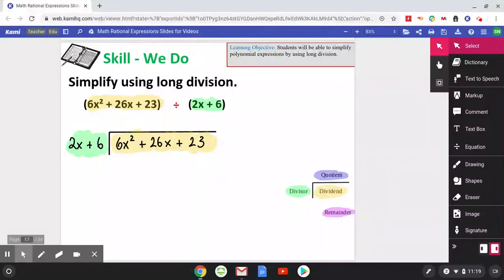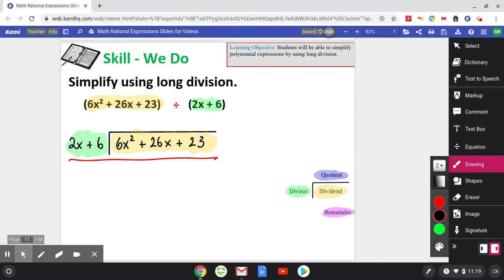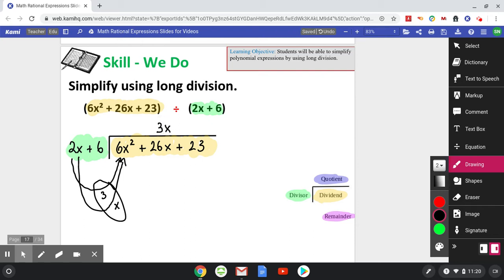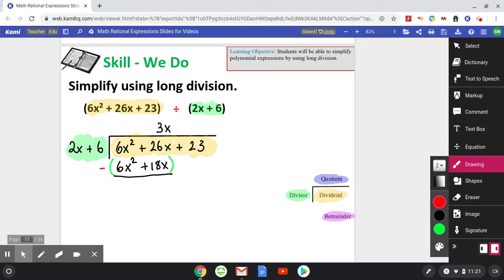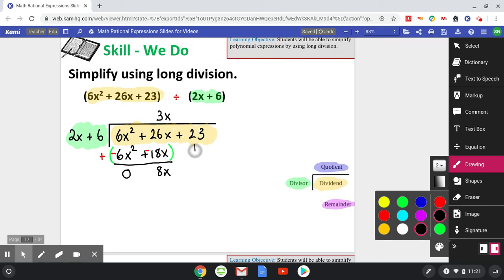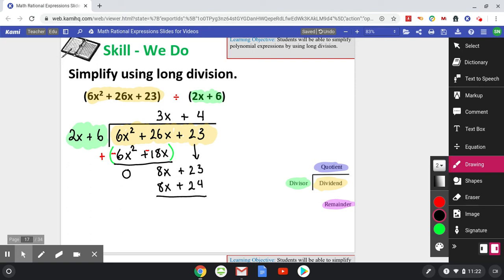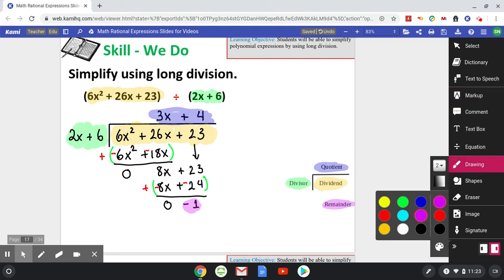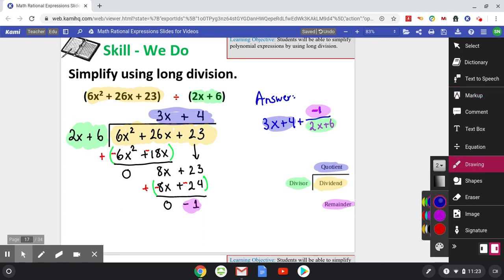Long Division Part 4